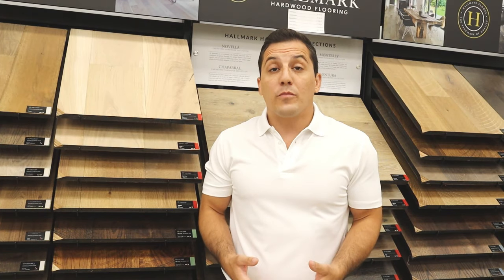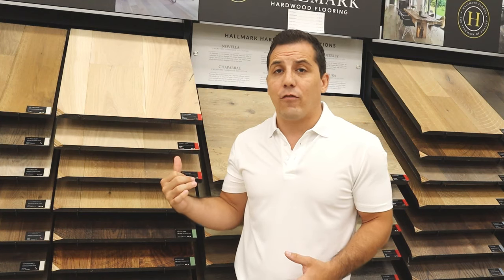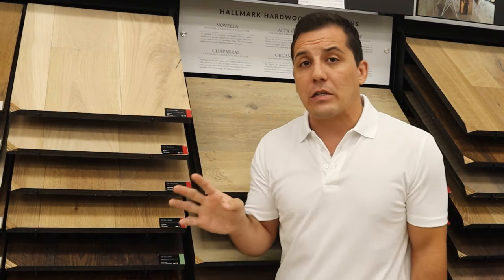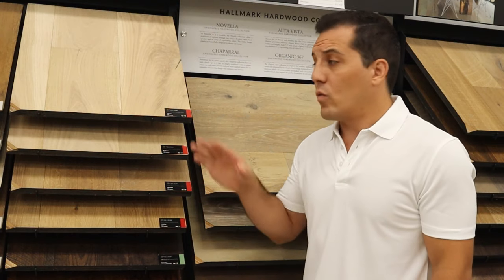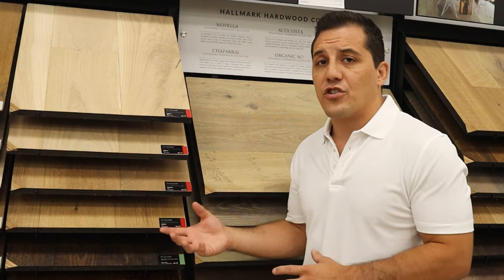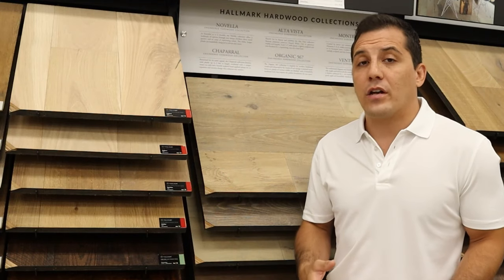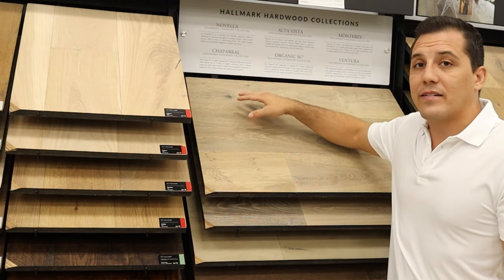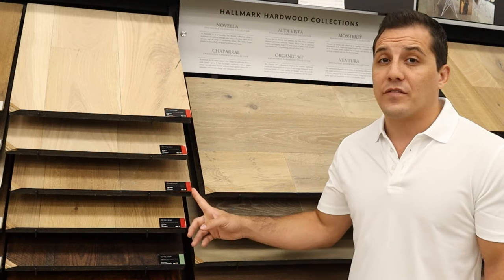Beginner's Guide to Engineered Wood Flooring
If you are considering purchasing engineered hardwood flooring and are unfamiliar with some of its properties and what to look for in a product, then this video should serve as a guide to get you familiarized with the basics of engineered wood flooring. This is by no means an all inclusive guide on wood as I could spend a lot of time on any number of aspects of wood floors, but let me know down in the comments what you might like more detail on in a future video.

Natural wood is a beautiful option for flooring, however often times consumers are disappointed with its performance because they didn't have all the information necessary to select the optimal product for their home. It is important to purchase your wood flooring from a reputable retailer who you can share your expectations with and trust to guide you to the right product. It is equally important to have it installed correctly, taking into account the right installation materials, proper acclimation time, etc.

I appreciate all the support and wish you all the best in your remodeling adventures!

Bona Wood Floor Cleaner

Bissell SpinWave Hard Surface Spin Mop

Swiffer Sweep and Vac Vacuum Cleaner